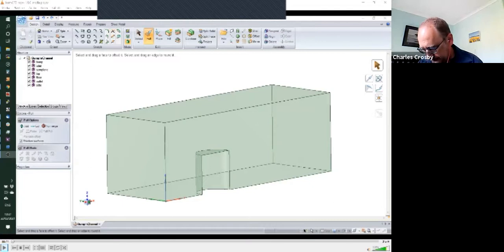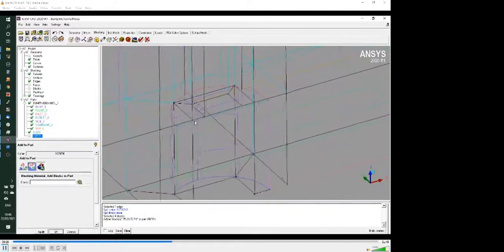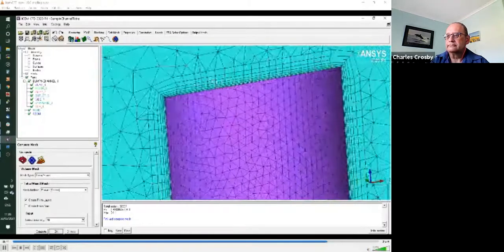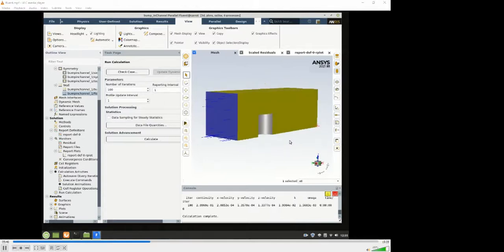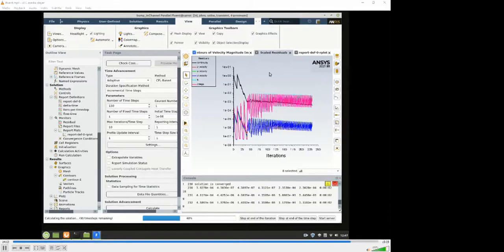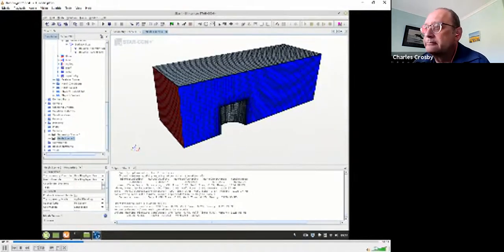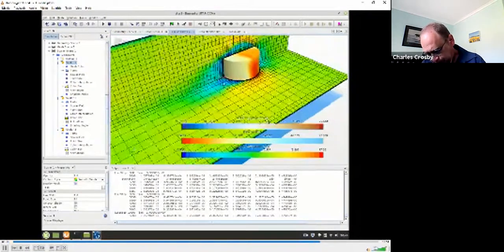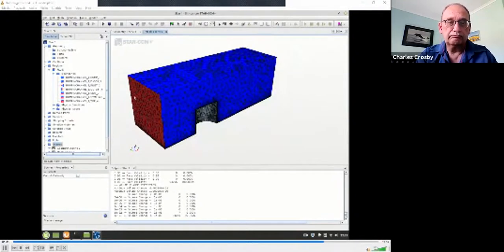Charles Crosby: An introduction to practical Computational Fluid Dynamics, Lecture 4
An introduction to practical Computational Fluid Dynamics

Dr Charles Crosby
(CHPC)